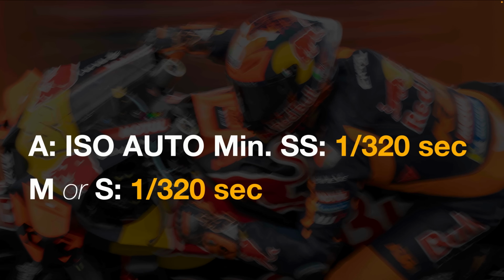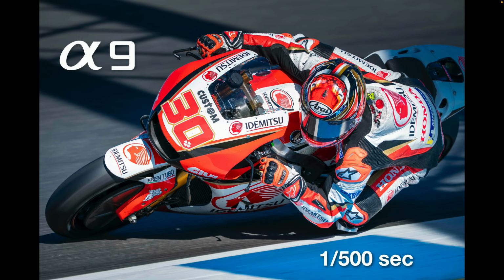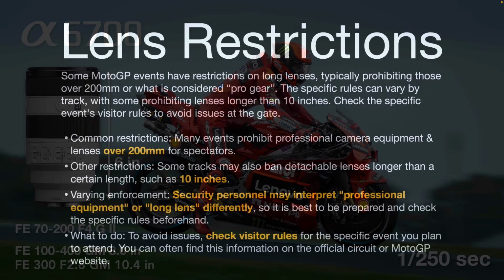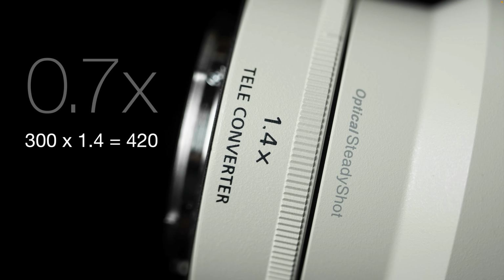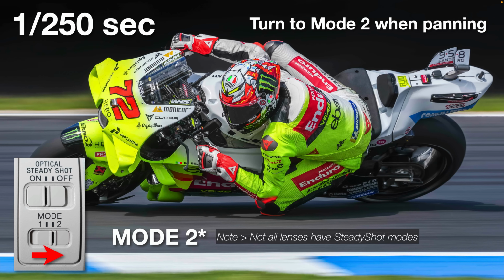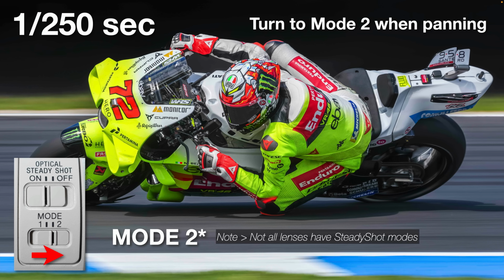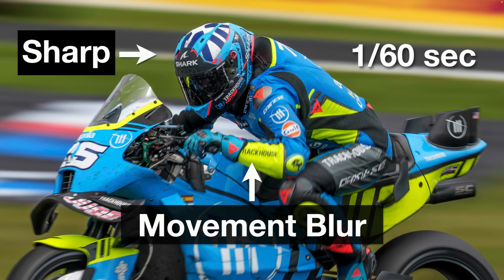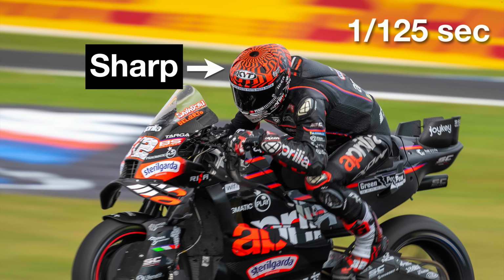Slow Shutter-Speed Panning Seminar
This 16-minute seminar looks at the skills required to shoot fast action with slower shutter speeds, so that we can create movement blur behind our subject while retaining as much sharp detail in the subject itself. When shooting rapidly moving subjects that are coming towards the camera, the camera snd lens are doing all of the work, but when we are panning the camera, using slower shutter speeds, we need to practice some skills and understand what happens, in some instances, when the shutter speeds are too slow.

A single $10 Membership fee includes access to over thirty 1-hour member-only seminars, 'over 30 downloadable' eBooks + cameras setting (CAMSET) files (there is no contract or commitment beyond the first month).